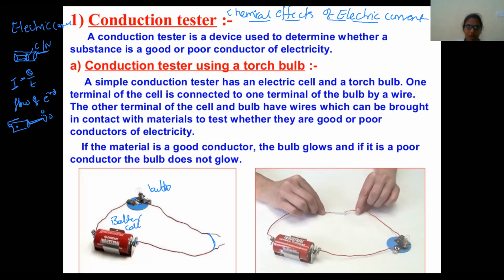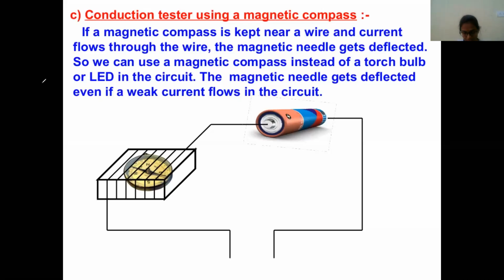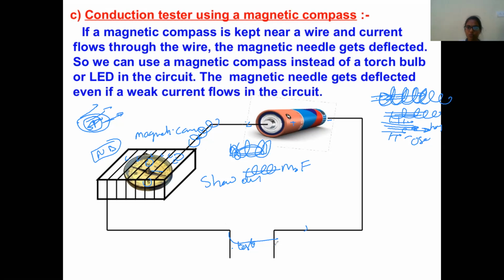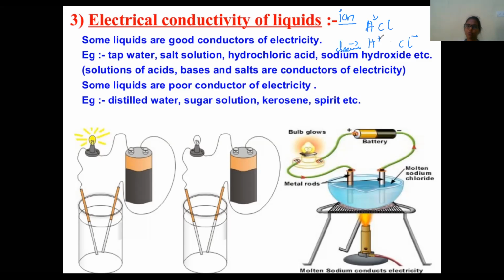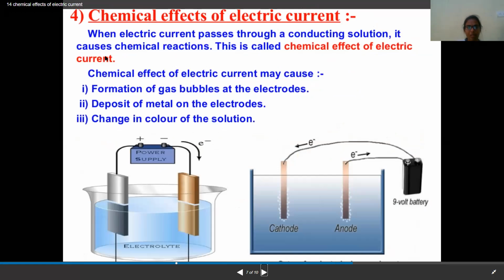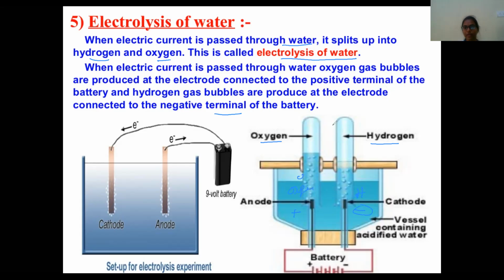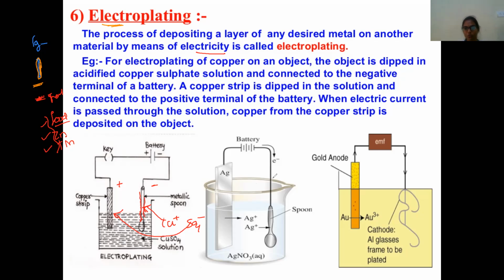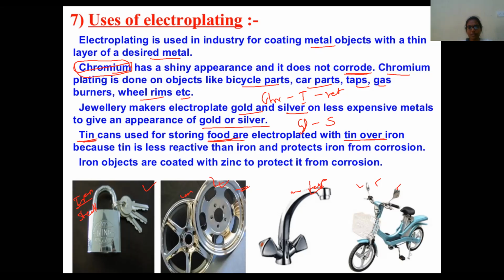Chemical effects of electric currents